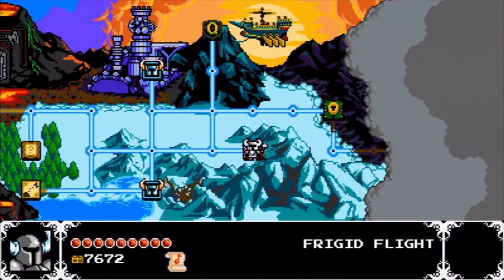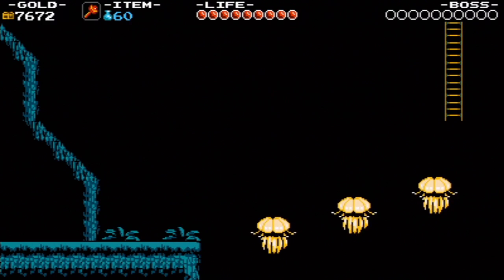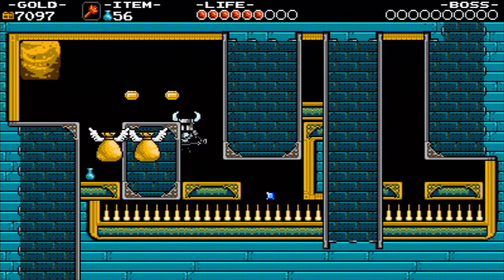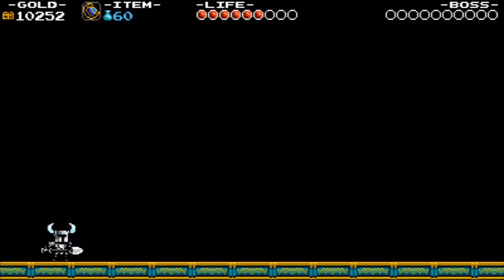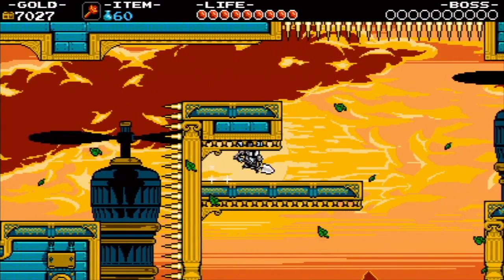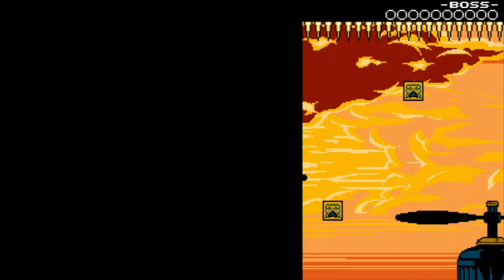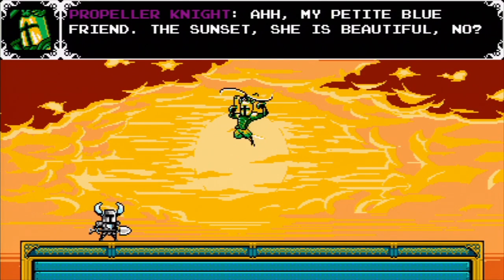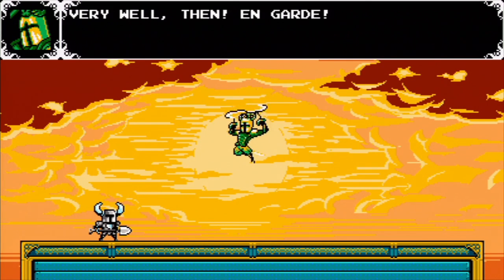Let’s Play Shovel Knight #9: High Winds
We climb aboard an airship, get blown around a lot, and do battle with the surprisingly Spanish (in my mind anyway) Propeller Knight!